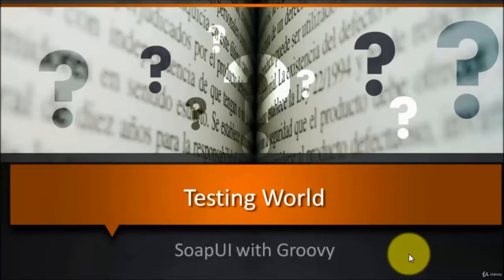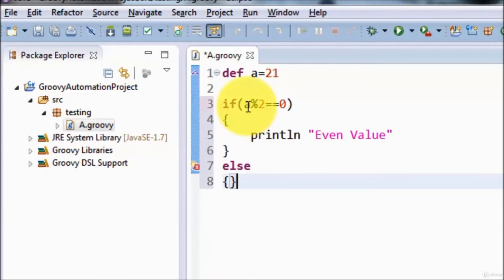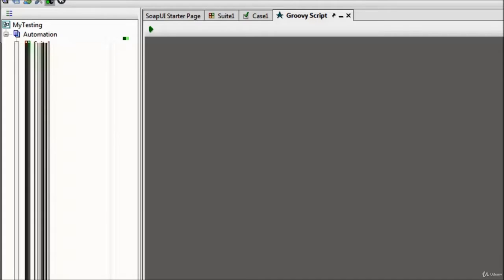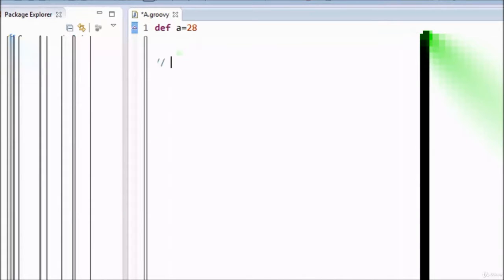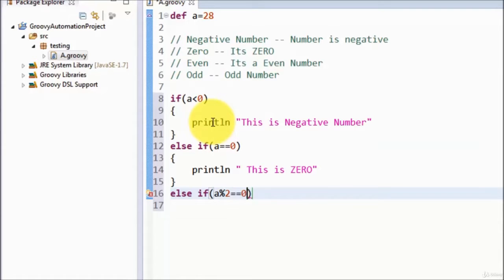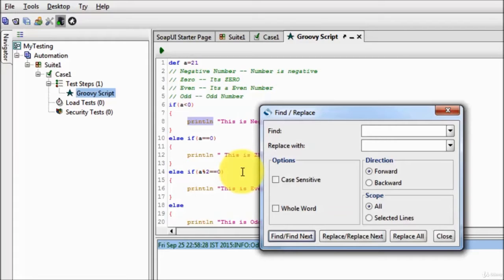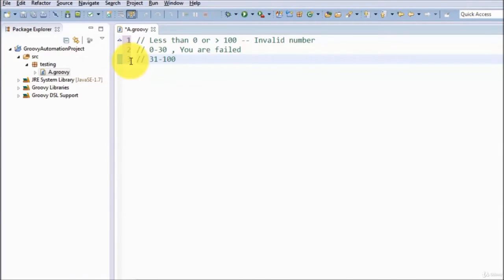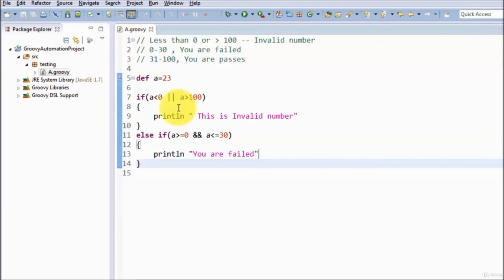4 Groovy Condition Handling